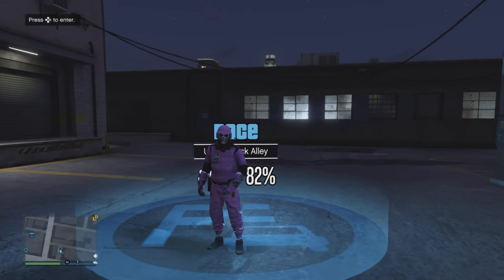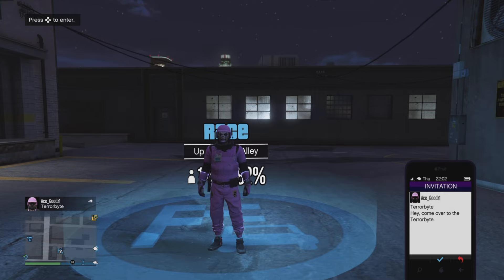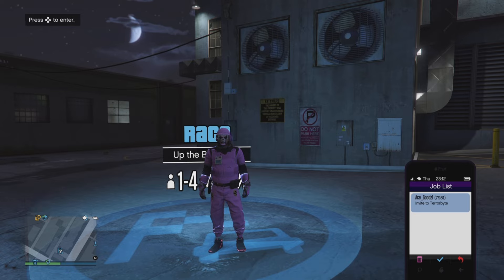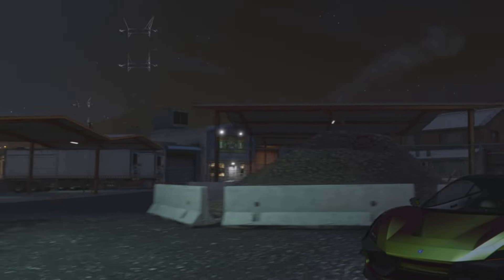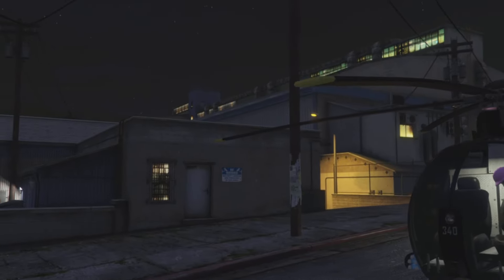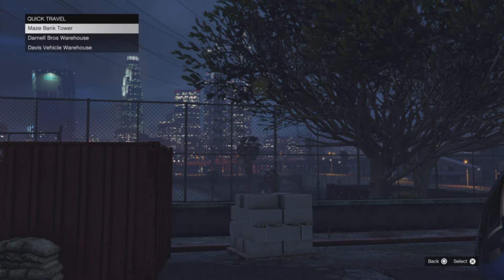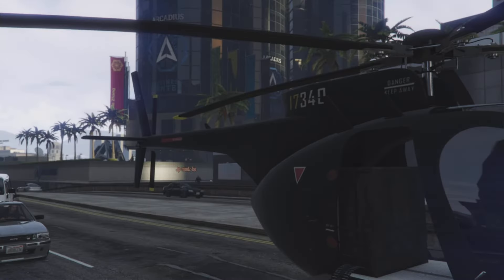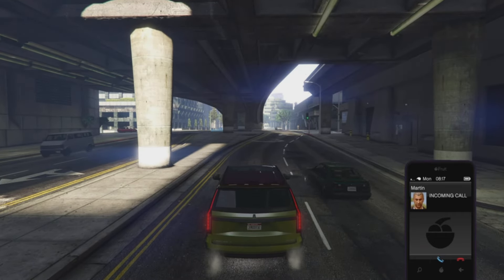*NEW WORKAROUND*(MERGE) CAR TO CAR BENNY/F1 MERGE GLITCH 1.68||GTA ONLINE!!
👉Want to join my Facebook Group 👈